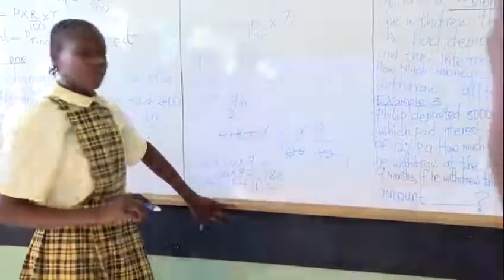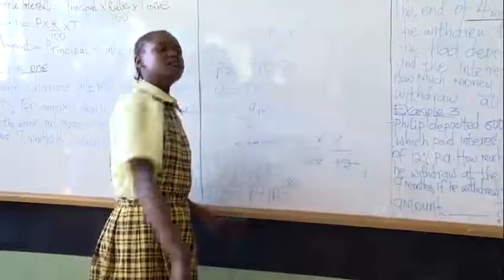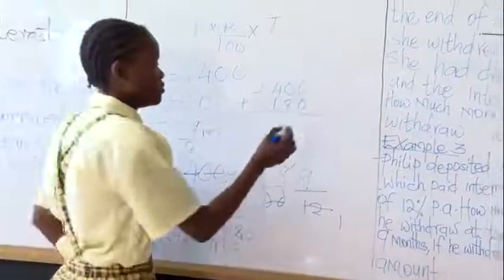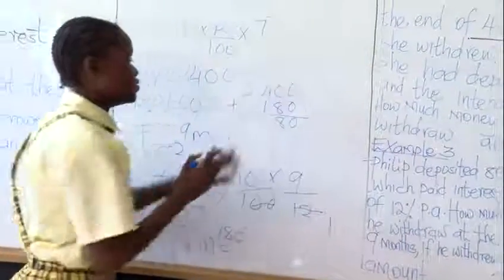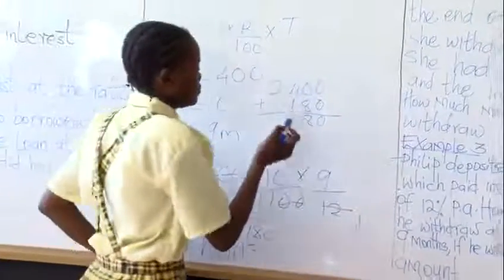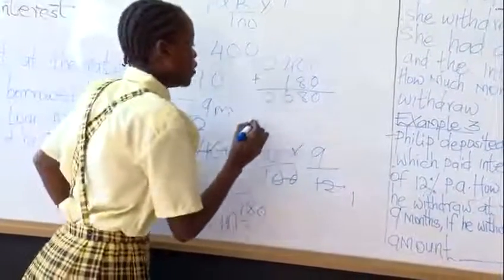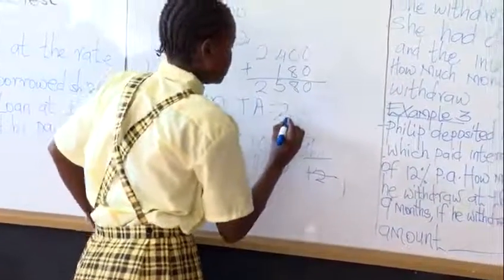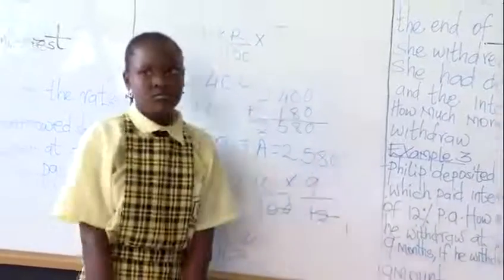THE YOUNG SCHOOL GIRL TEACHING PRESIDENT RUTO MATHEMATICS.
Kenya News Shorts
Our channel is a News leading channel in Kenya, dedicated to update our viewers and subscribers on what's happening in Kenya and beyond. Our main intention is to INFORM, EDUCATE and ENTERTAIN you. It provides for the legal, non-licensed citation or incorporation of copyrighted material in another author’s work under a four-factor balancing test. KENYA TIMES
KENYA MEDIA CENTER
MEDIA POLICE STATION
THE GOVERNOR KENYA
NEWS ALARM
KENYA DAILY NEWS
NATIONAL NEWS
NETWORK KENYA
MELTING POINT
PARLIAMENT
 KENYA BREAK POINT
 DAILY NEWS
AJAABU TV
MUTEMBEI TV
KISII HOT TV
KDRTV
NEWS 54
 NEWSCOP
ONLINE COMMUNITY KENYA
 KENYA NEWS ALERTS
KENYA NEWS MEDIA
 INFORMER TUBE
BALINDIWAY MEDIA
KENYA DIGITAL NEWS
KENYA NEWS CHANNEL
KDRTV NEWS
KENYA NEWS MEDIA
LATEST NEWS NETWORK
 Kenya News Shorts is the leading channel in Kenya and Africa in general dealing in news around Kenya and outside the country. We do politics as well as local news. You will get the latest news as they happen. Our idea is to Educate, inform and entertain you guys.

kenya news,
kenya politics,
uhuru kenyatta
,raila odinga,
william ruto,
kumekucha chris,
ktn news kenya,
citizen tv kenya,
ntv kenya,
herman manyora,
trending news in kenya,
2022 election,
lee makwiny
,the 5th estate,
mutahi ngunyi,
daily nation,
jalango tv,
strange news kenya,
mutembei tv,
kenyans in USA,
Kenyans in diaspora,
Oscar sudi
martha karua.
ann waiguru
citizen tv live
ruto today
raila today
citizen live
 lee makwiny